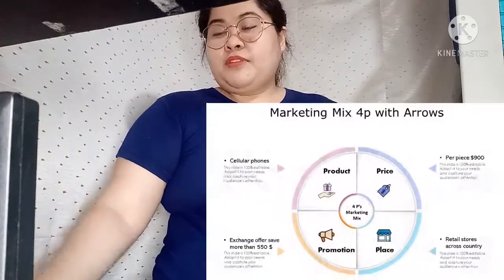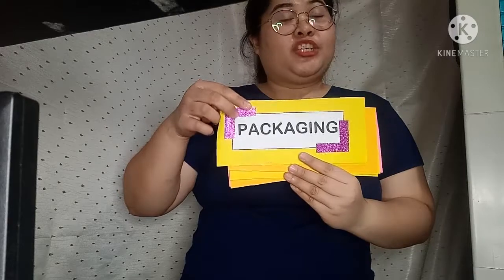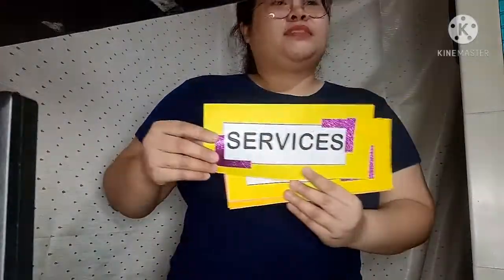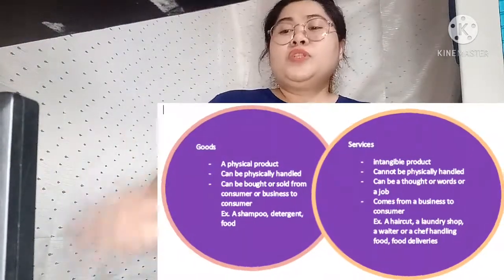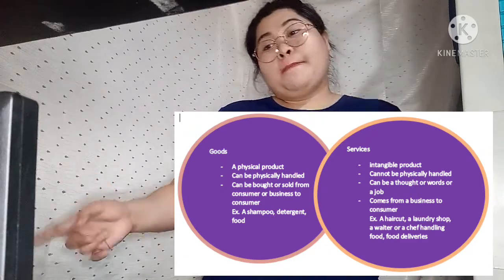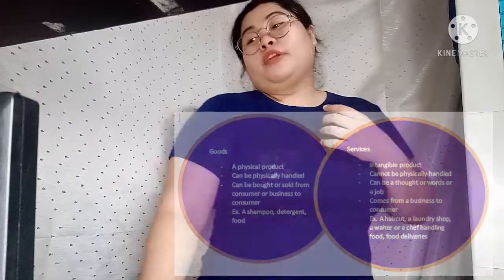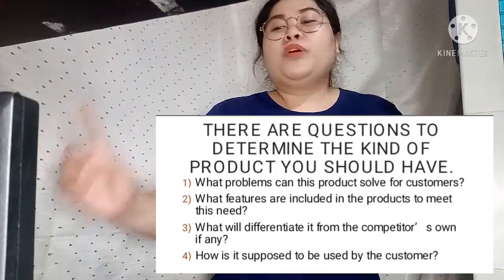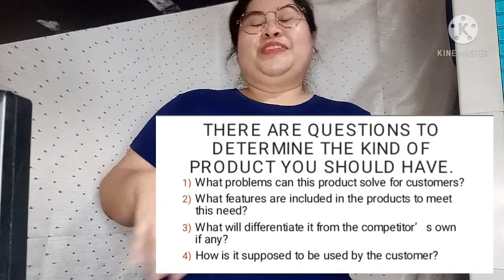Marketing Mix Demo Lesson Video (LONG VERSION)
Subject: Principles of Marketing
Topic: Marketing Mix (Product)
Grade Level: 11